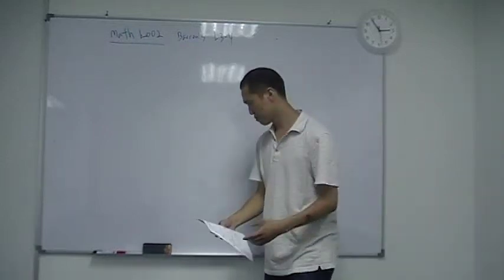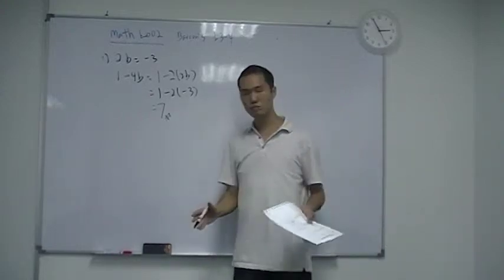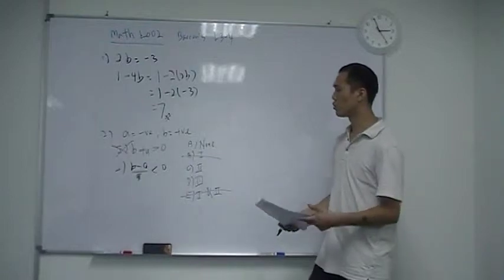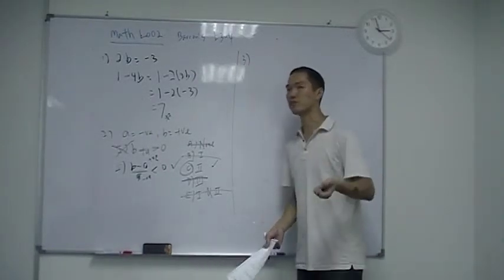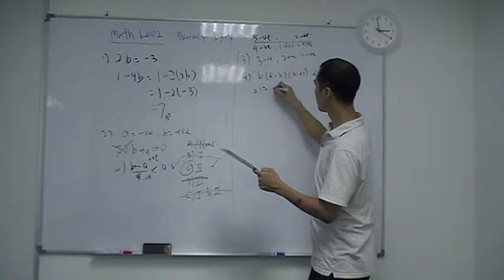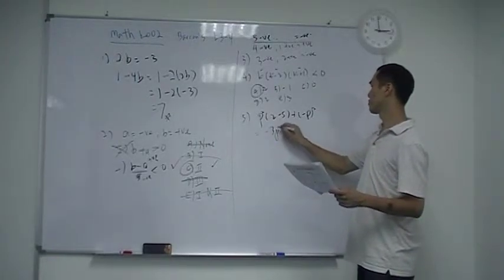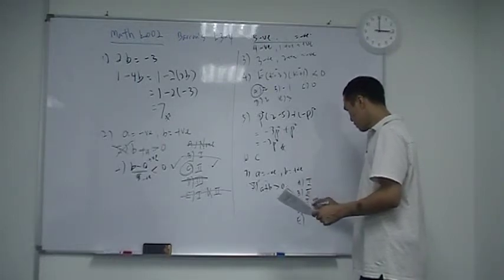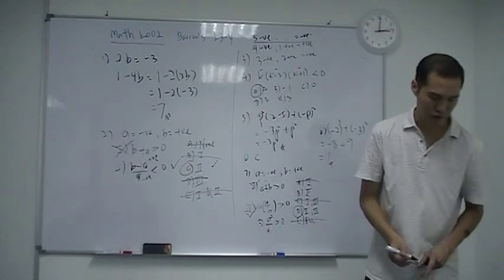Math L002 P1 (Lesson 3-4)